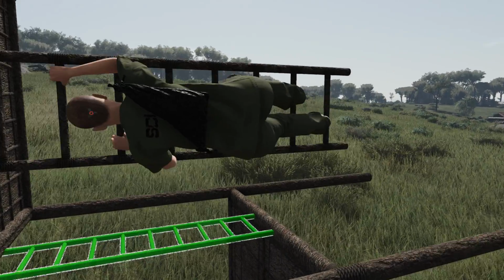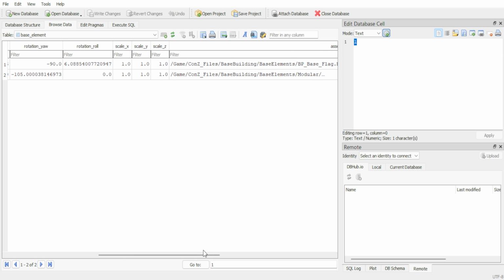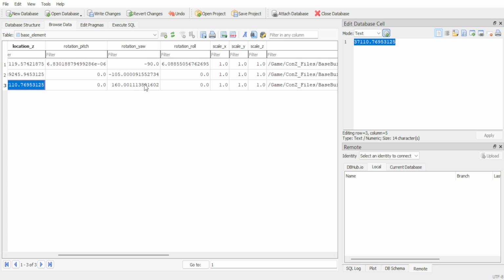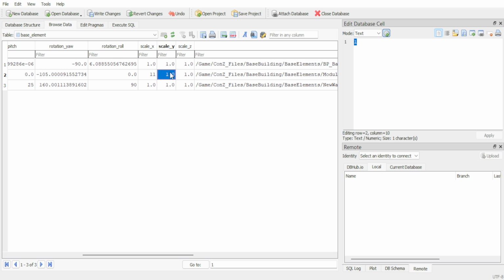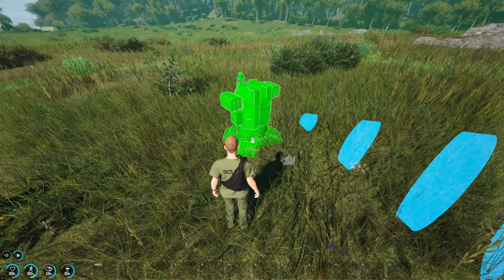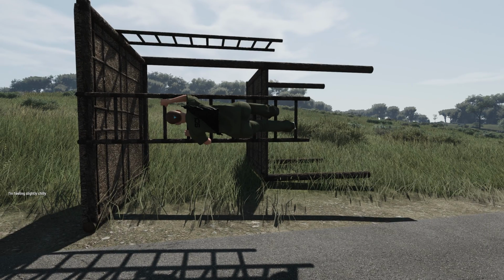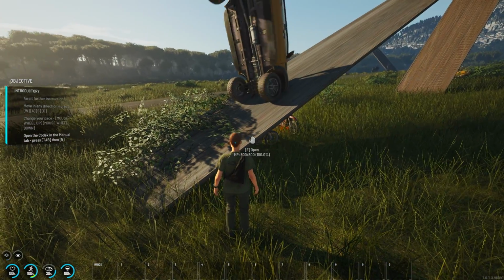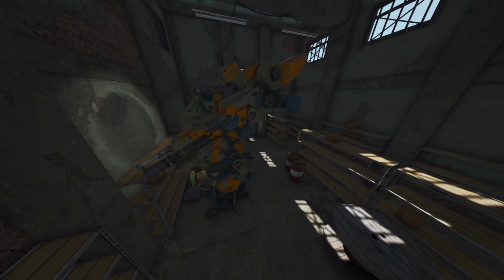How To Mod SCUM Base Building - Scum 1.0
I finally figured out how to mod Scum's base building elements! Rotation, scaling, and relocating base building elements any where I want, what an amazing discovery!

One of my passions is modding, and I am glad to see that I could edit files on this game easily!

You have to try this game! I have been making awesome videos about it, and even discovering new ways to survive! Join us!